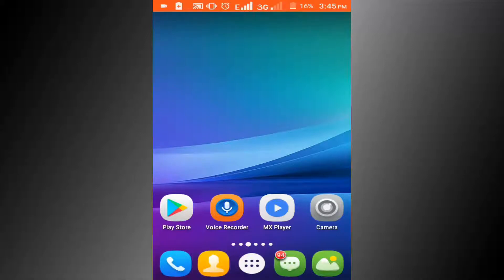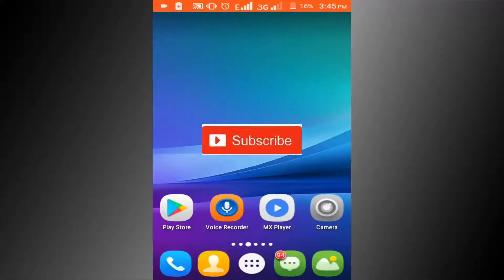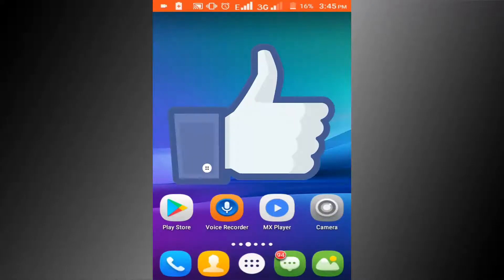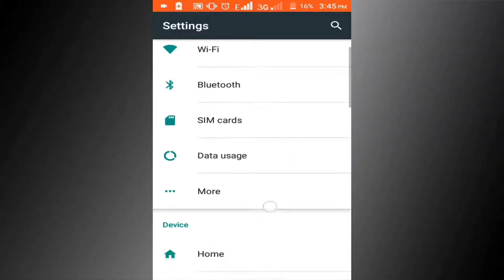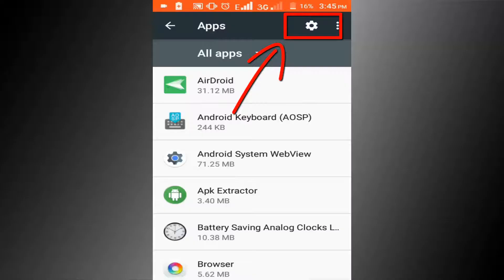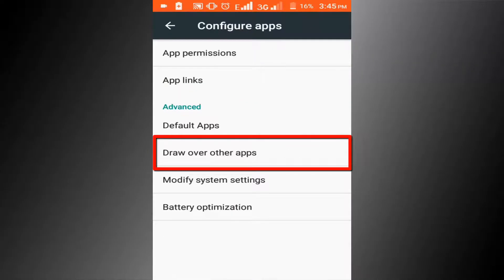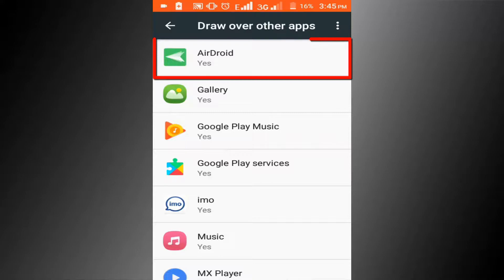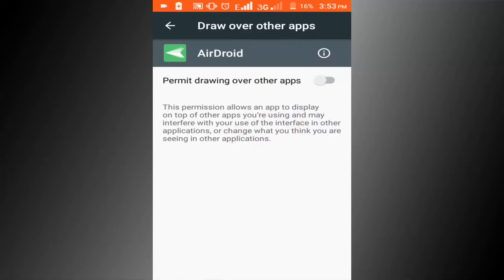How to Fix Screen Overlay Detected on Android | Turn Off Screen Overlay Detected Problem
How to Turn Off Screen Overlay Detected on Android - Fix Screen Overlay on Android, This video about how to fix screen overlay detected problem on android device, you can fix this screen overlay problem use this video method.